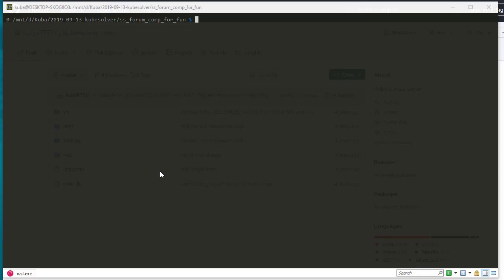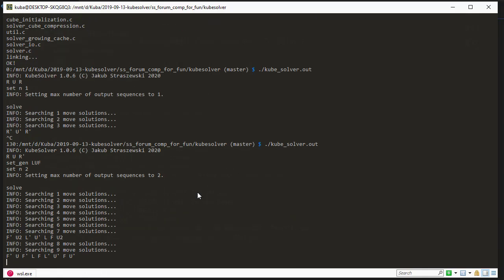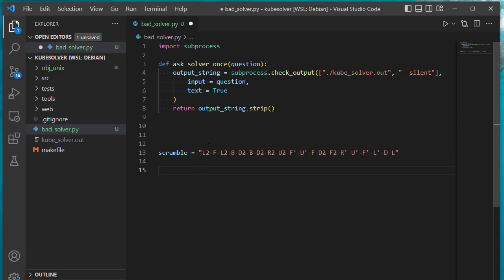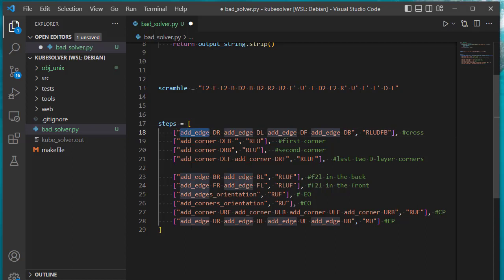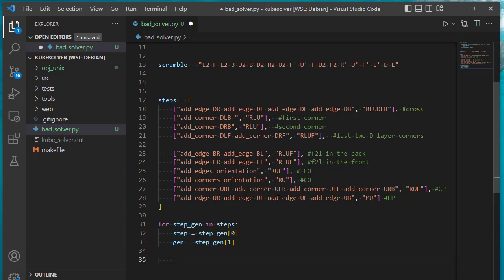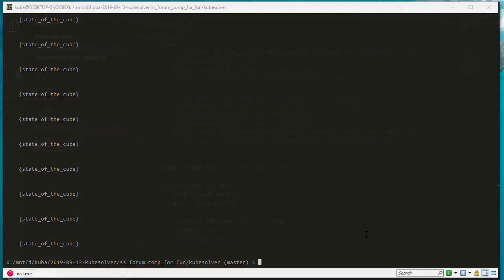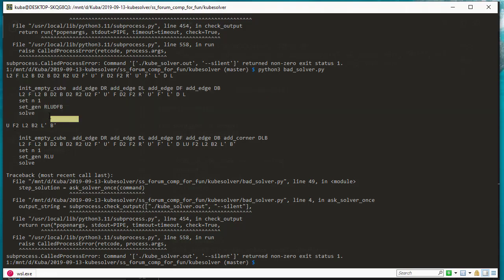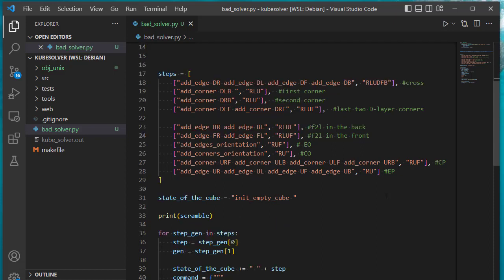Simple method solver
How to create a simple method solver for 3x3x3 cube with kubesolver as a step solving engine.